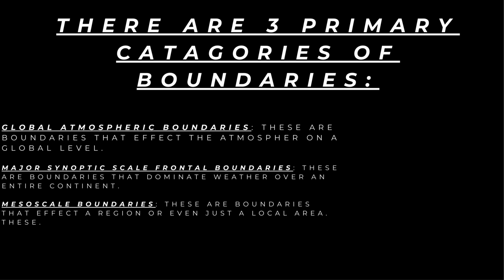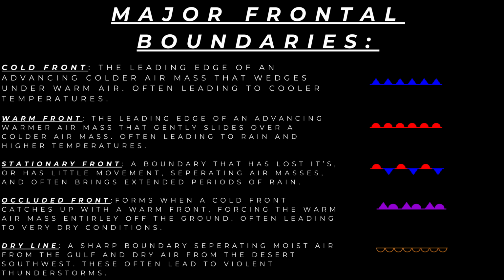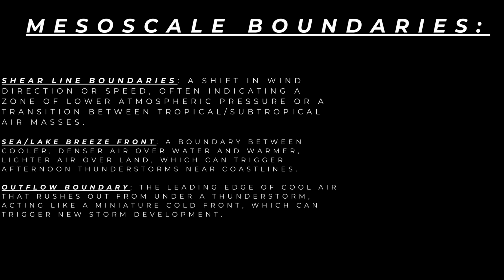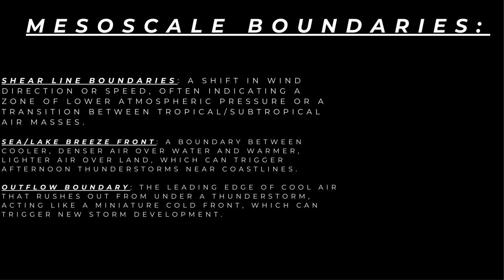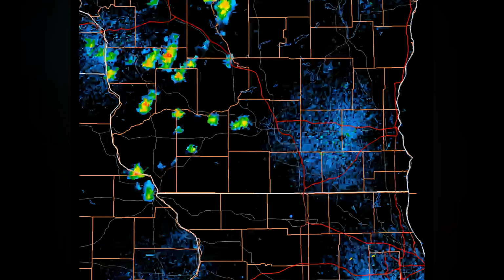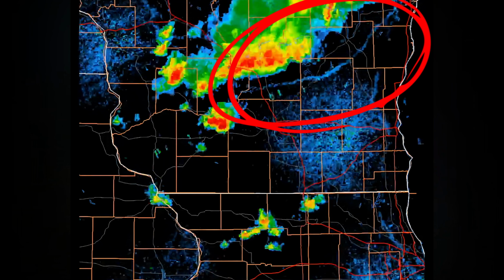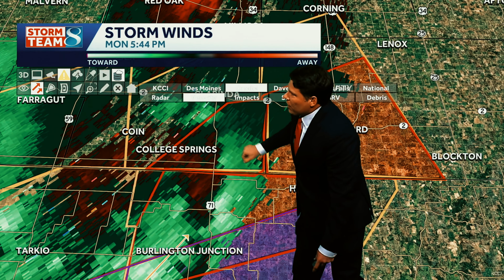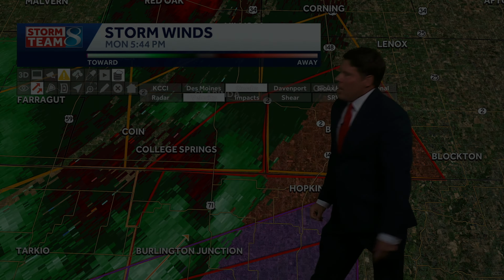Outflow Boundaries: Natures Curveball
A short, hopefully informative piece I made regarding outflow boundaries.